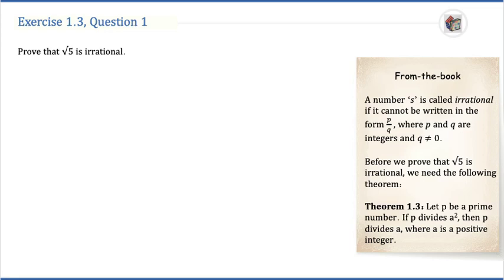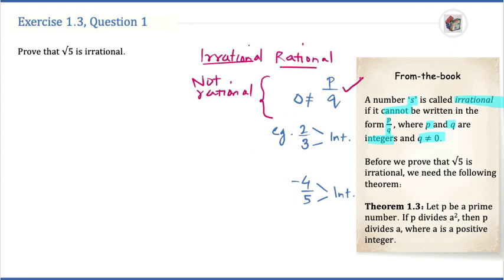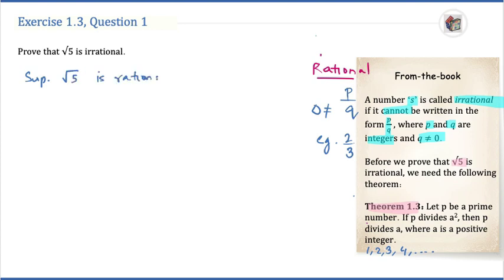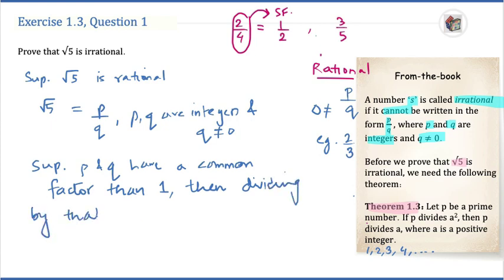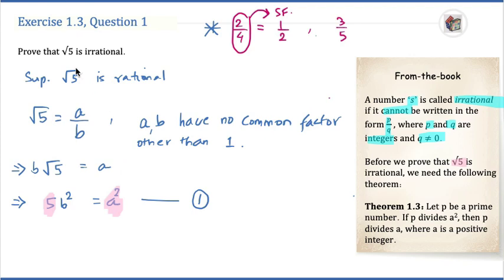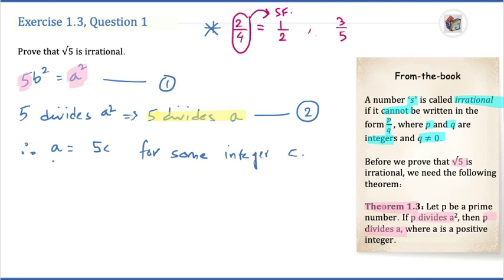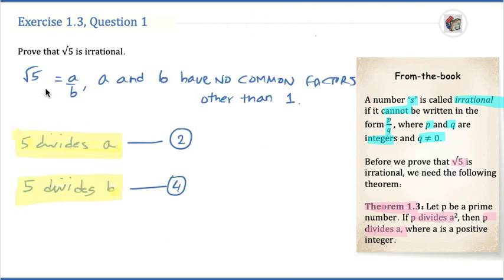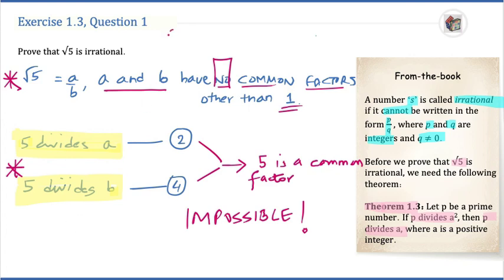Real Numbers | Exercise 1.3, Question 1 | Class 10 Maths NCERT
From class 9, we already know the meaning of irrational numbers. We can identify √2, √3, √5, etc., as irrational numbers. To take that understanding forward in class 10, we prove that these numbers are indeed irrational by using their very definition. This question asks you to prove that √5 is irrational, but the proof will be identical for any other number inside the square root as well.